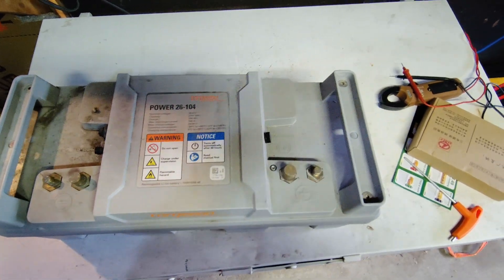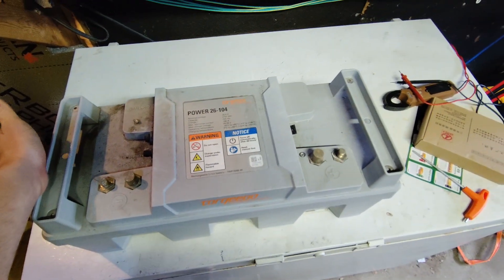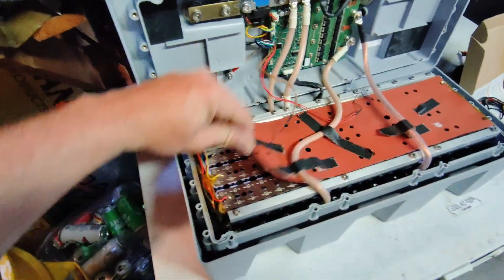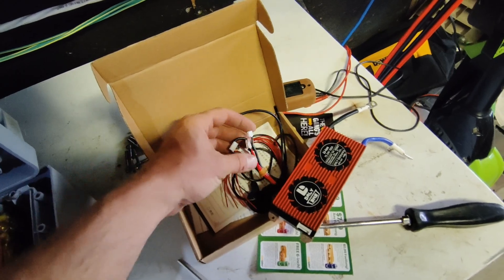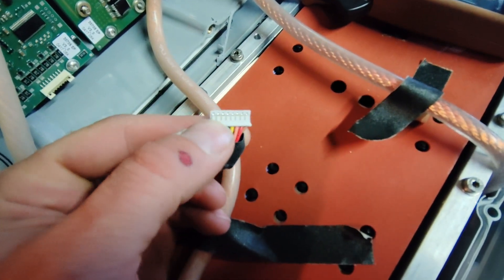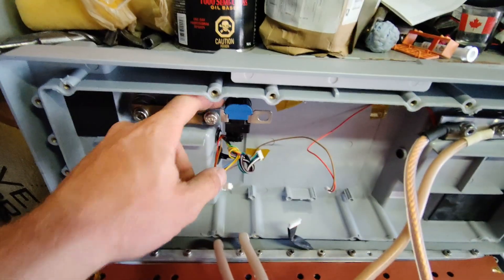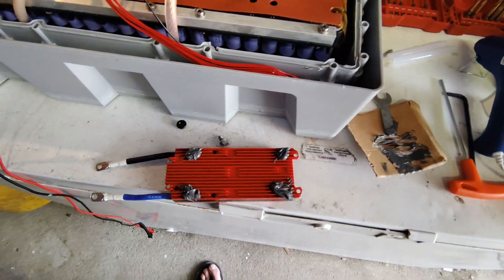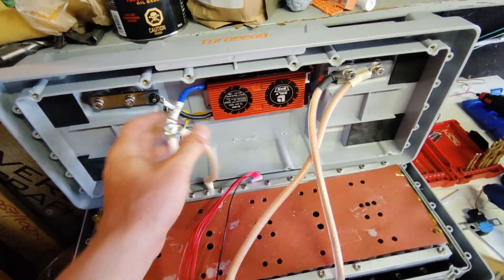Sick 2800Wh 26V Battery With Case Watch Till End for Bonus Video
hey guys just another battery build, if you want to buy one of these please use my code GOING at check out from batteryhookup.com

I bought the bms from aliexpress.com